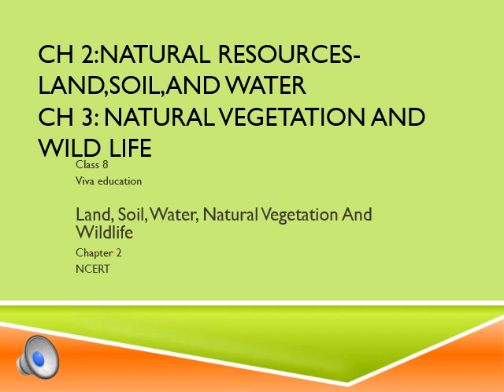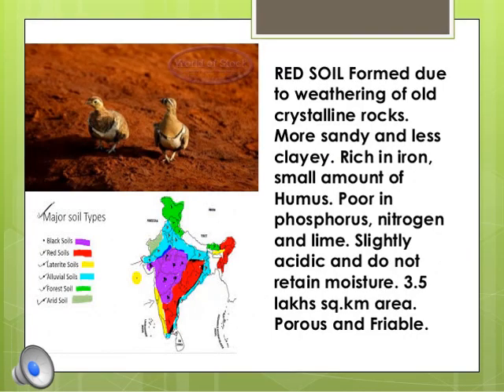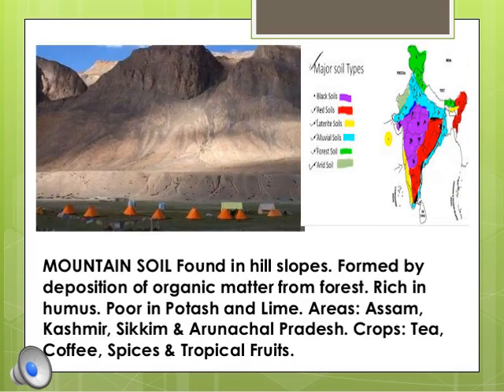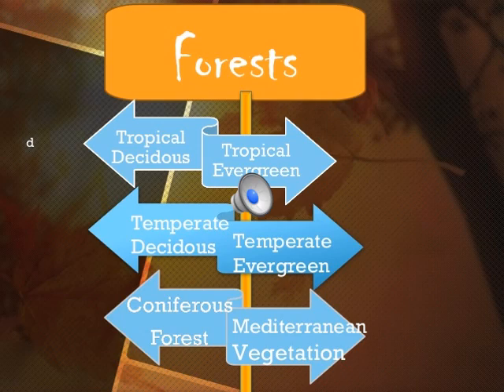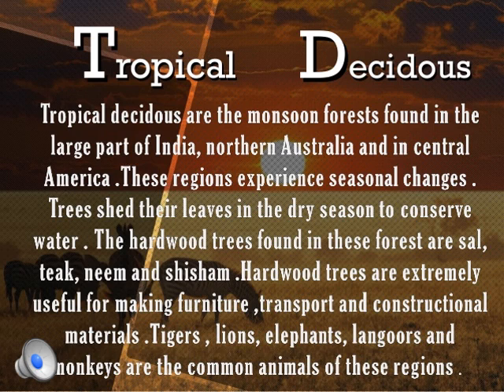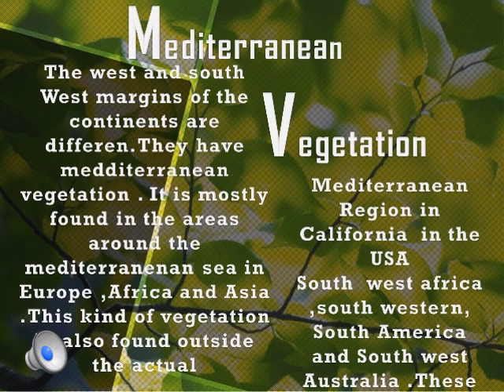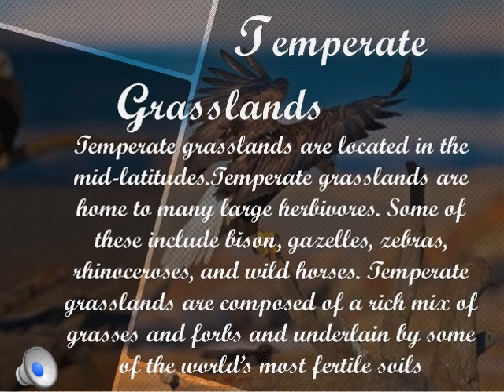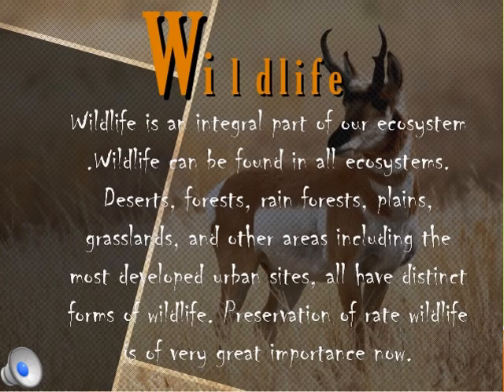class 8 viva ch2 ch 3 natural vegetation and resources